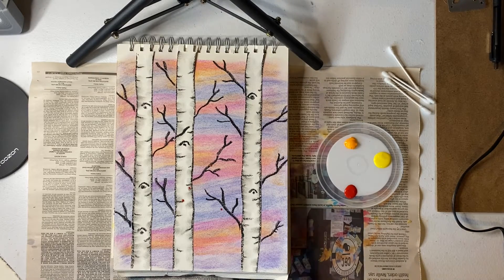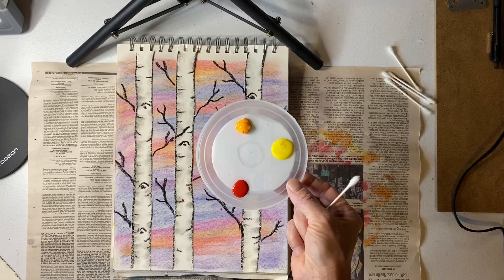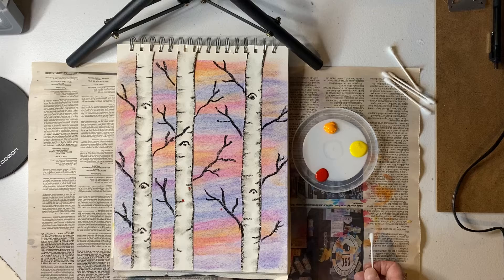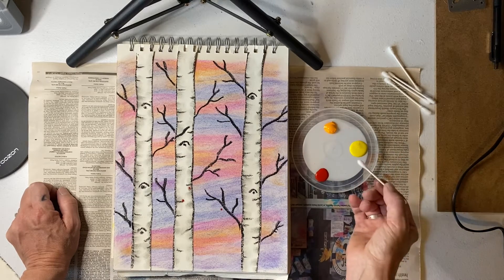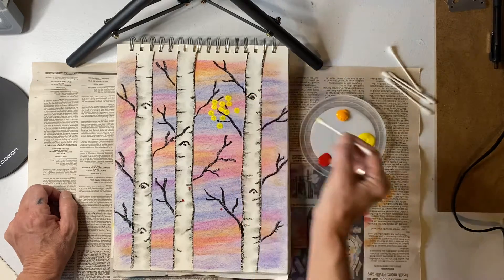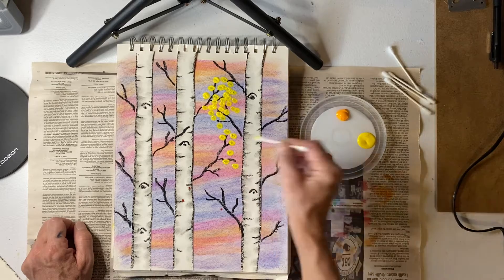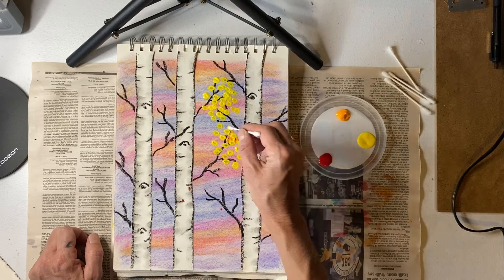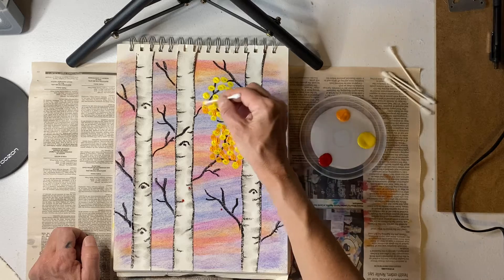Autumn Aspen Project, step 3 with Mrs. Conyers